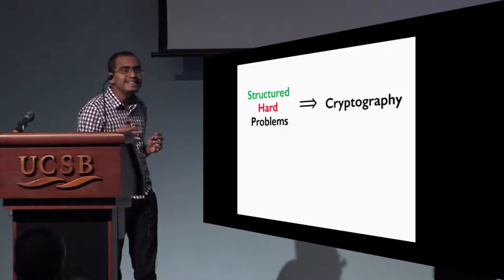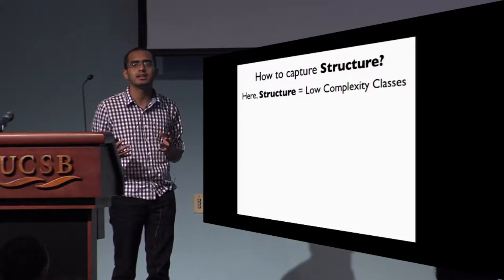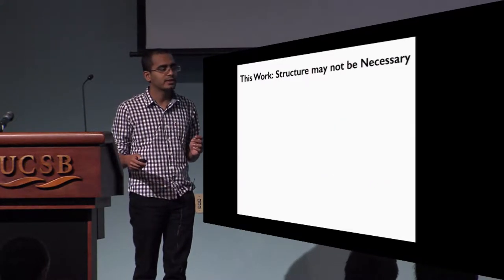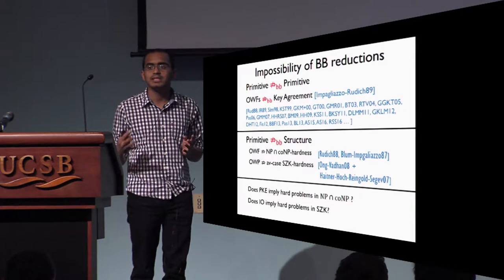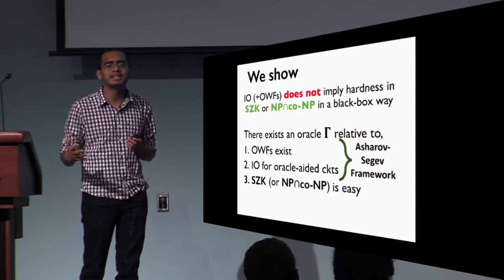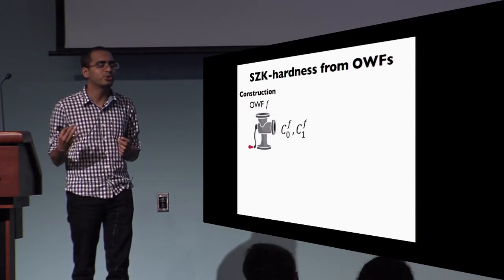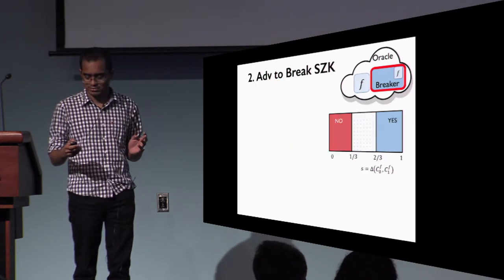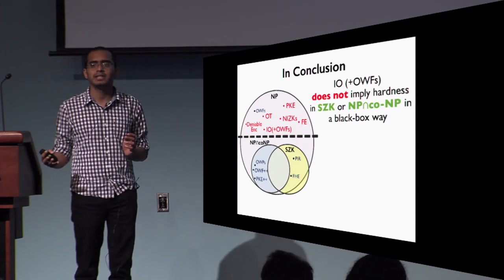Structure vs Hardness through the Obfuscation Lens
Paper by Nir Bitansky and Akshay Degwekar and Vinod Vaikuntanathan, presented at Crypto 2017.